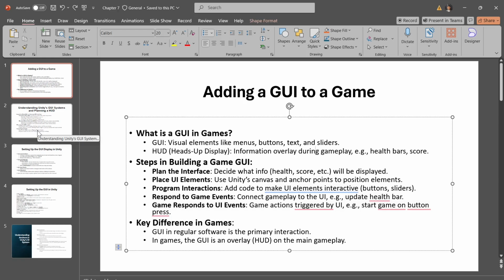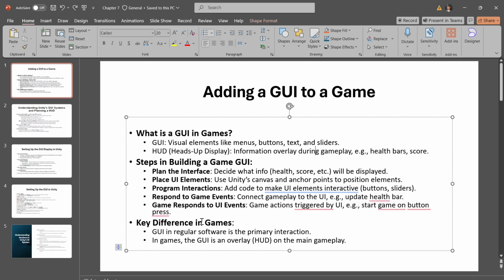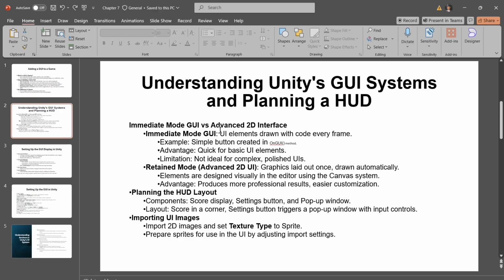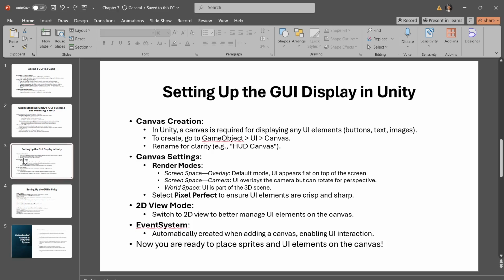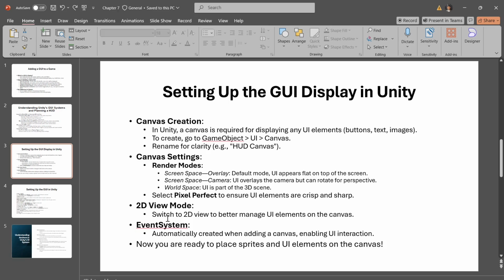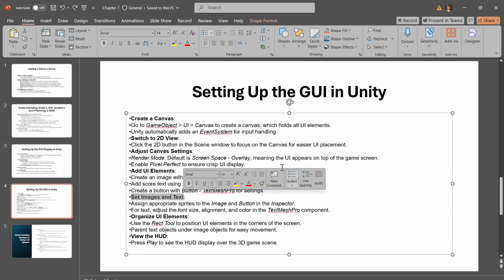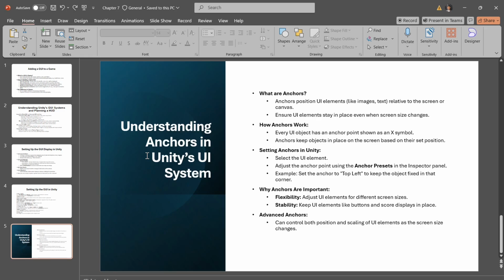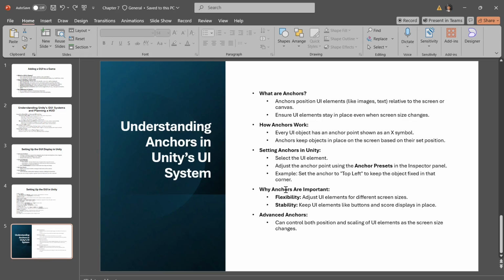Putting a GUI onto a Game | Part 1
Welcome to Part 1 of our tutorial on adding a graphical user interface (GUI) to your game! In this video, we’ll explore essential concepts and techniques that will help you create an engaging and interactive interface for your players.

In this part, we’ll cover:

Comparing old and newer GUI systems to understand the evolution of user interfaces
How to create a canvas for your game's interface to organize your UI elements
Positioning UI elements using anchor points for flexible layouts
The basics of adding interactivity to your UI, including buttons and sliders
By the end of this video, you’ll have a solid foundation for building a functional GUI in your game.